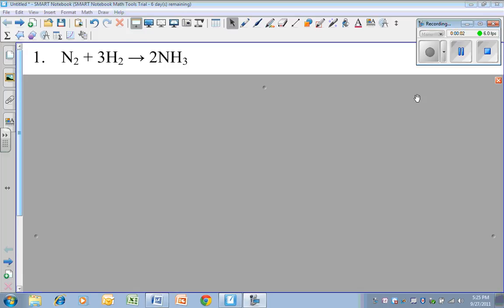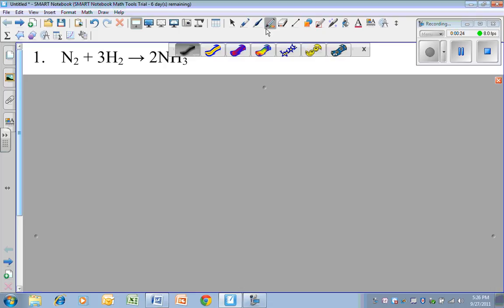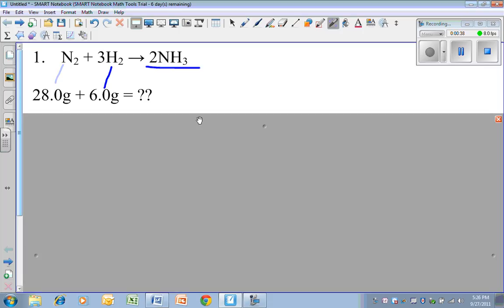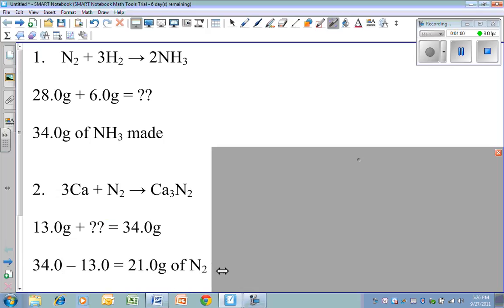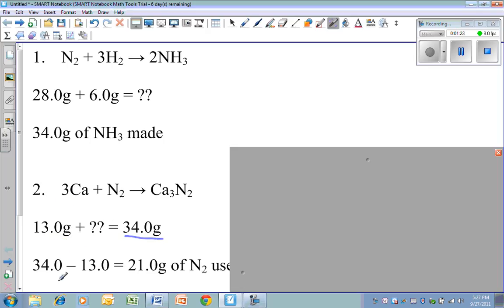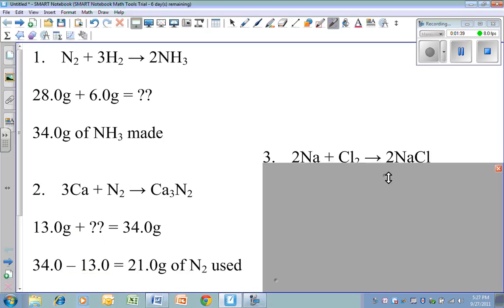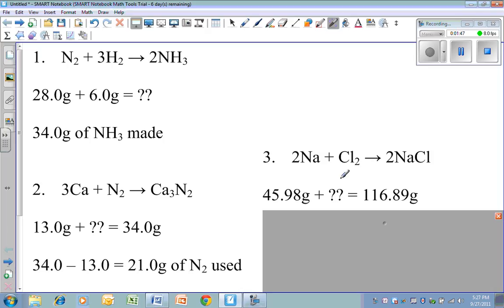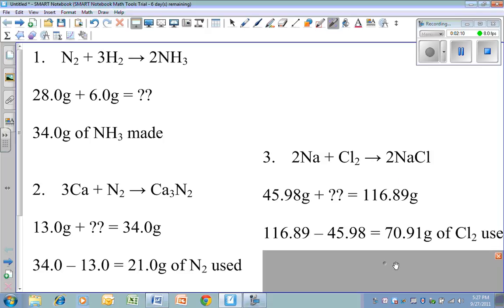Conservation of Mass 1 3